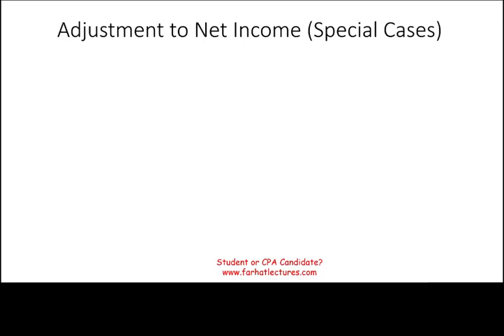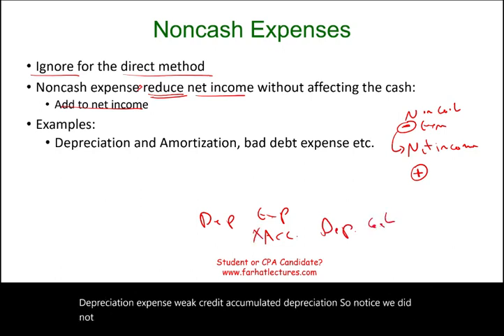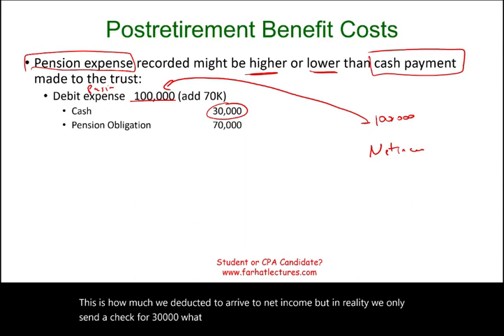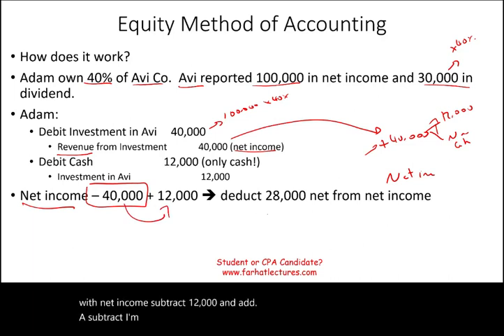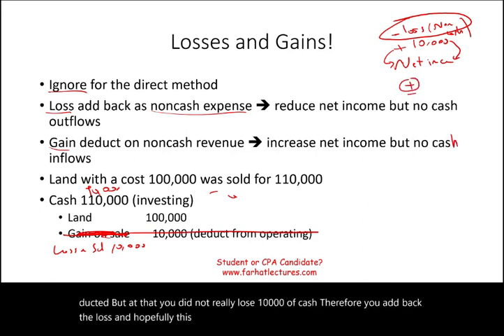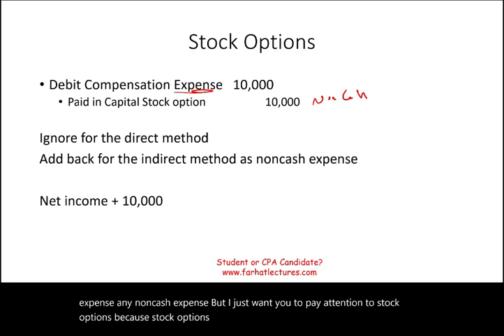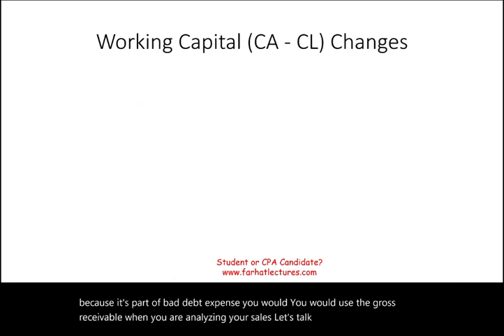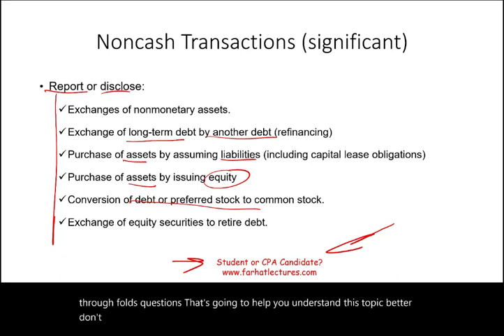Cash Flows Statement: Special Cases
In this session, I discuss cash flows statement under various circumstances.